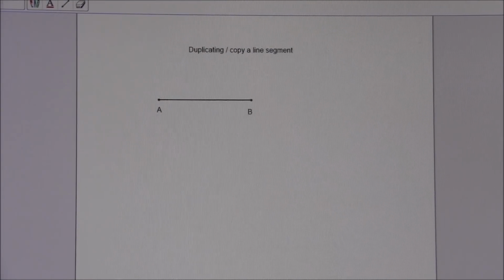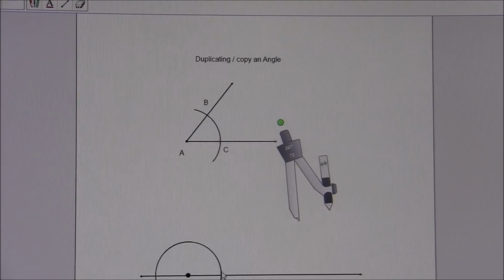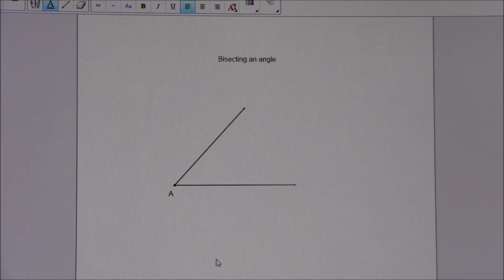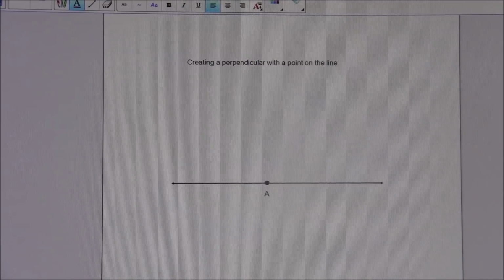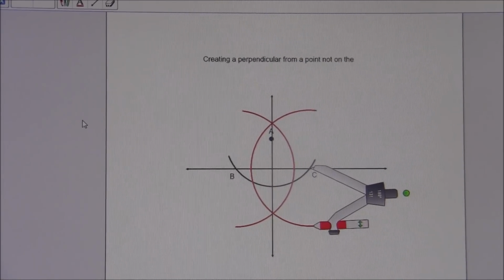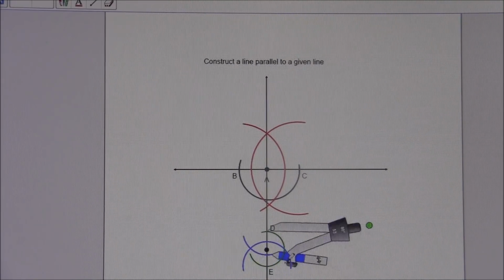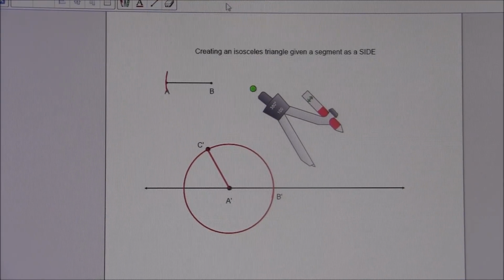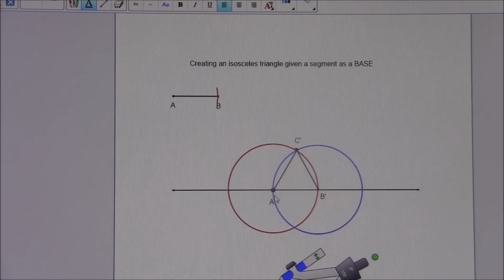Construction video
Some constructions we did in class at TFN